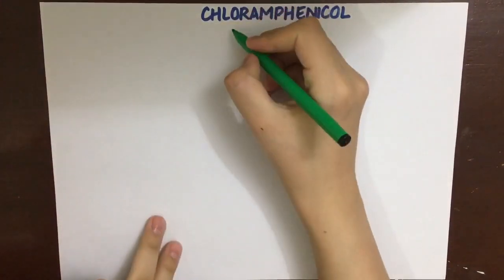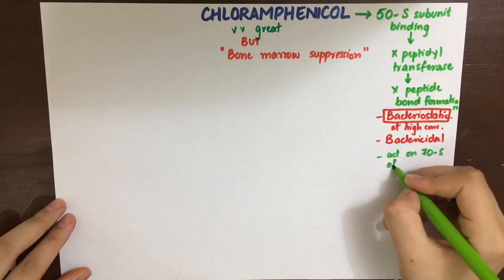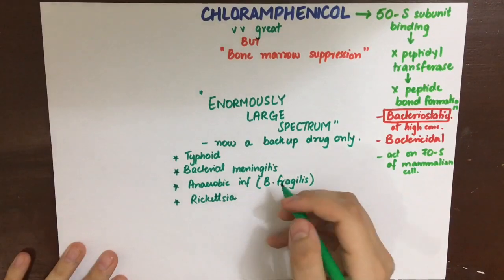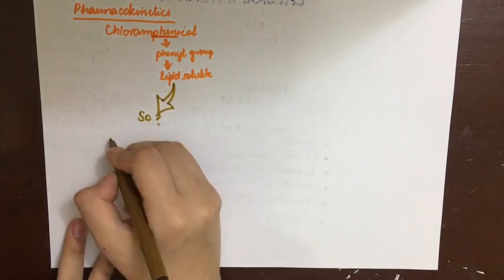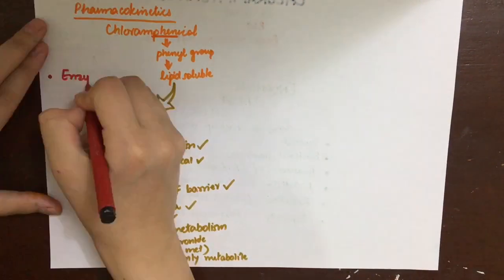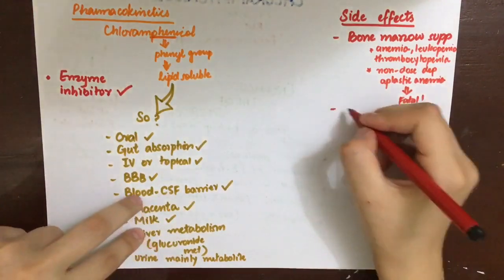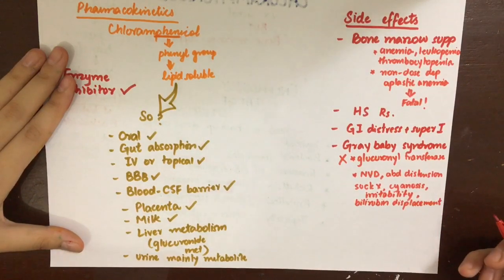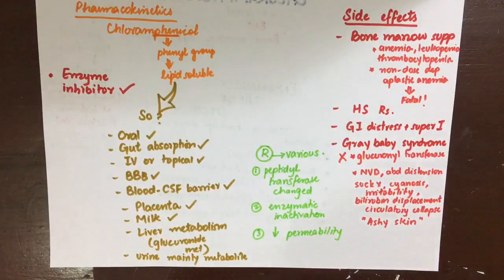Pharmacology- Chloramphenicol MADE EASY!